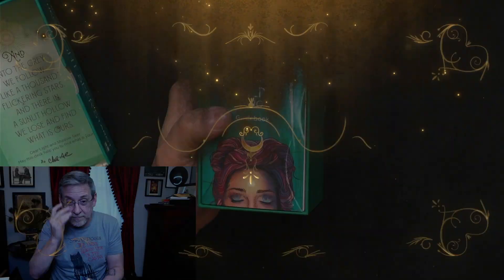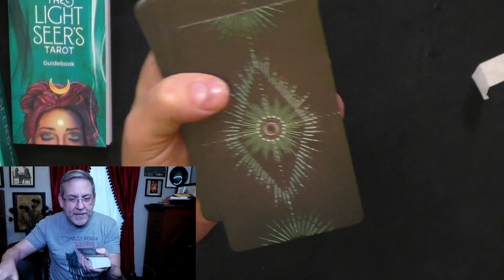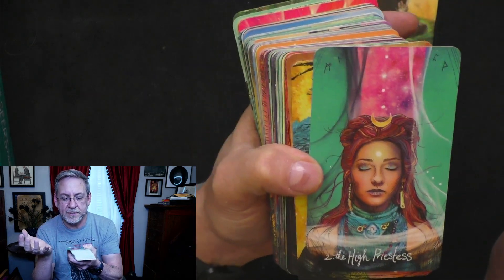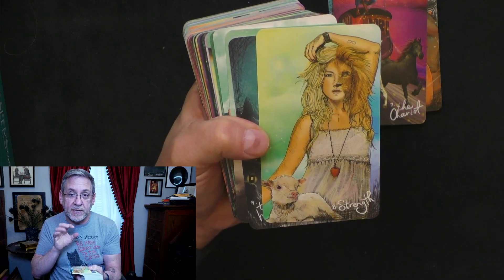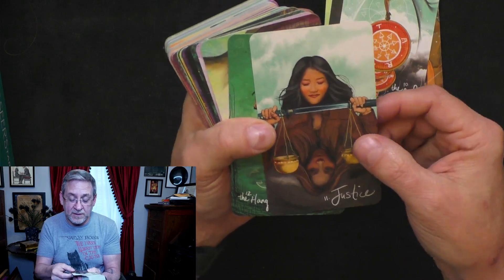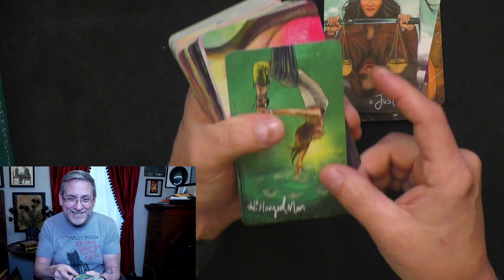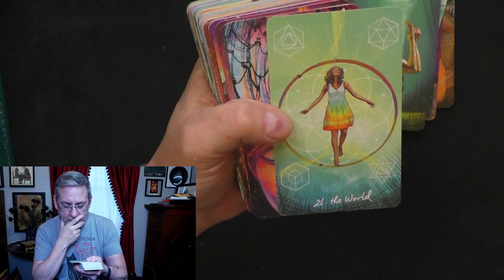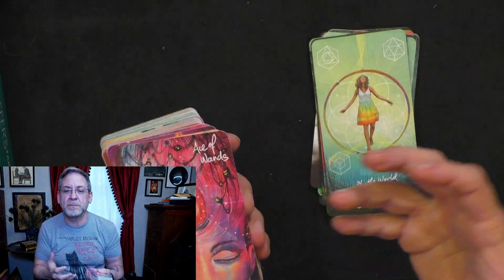The Light Seer's Tarot - An amazing deck by Chris-Anne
I frequently conduct readings, often for fellow tarot readers, and one question I always pose is, “What’s your favorite deck?” Although I own over 120 decks, I had never acquired the Light Seer’s Tarot Deck. As it turns out, this is an intriguing deck that delves into both the light and shadow aspects of our nature.
Designed by Chris-Anne, this deck offers a fresh take on traditional tarot archetypes and symbols, presenting them in a modern, bohemian, and intuitively appealing style. The accompanying guidebook provides insights and keywords for both the “Light Seer” and the “Shadow Seer” aspects, catering to card reversals.
I have a strong feeling that this deck will become a regular part of my rotation. In the initial reading I conducted to familiarize myself with the deck, three out of the four cards drawn were Major Arcana, and the message resonated deeply with me.

YouTube every day at M-F  7:15 EST for the Daily Reflections